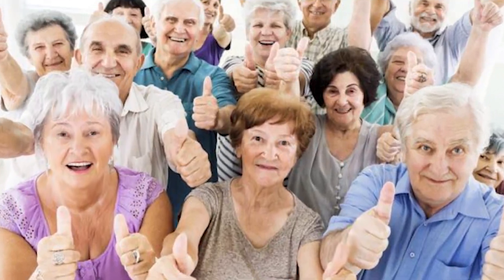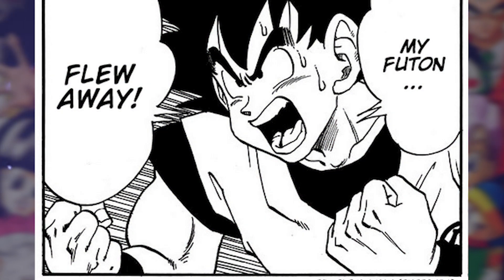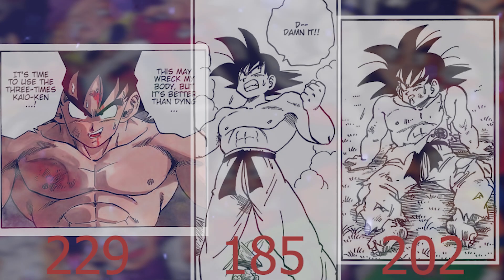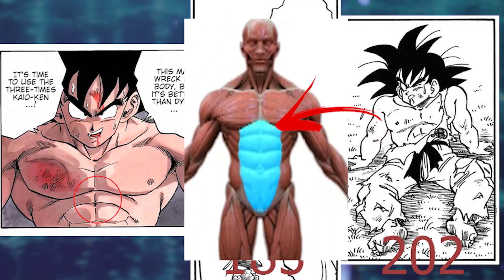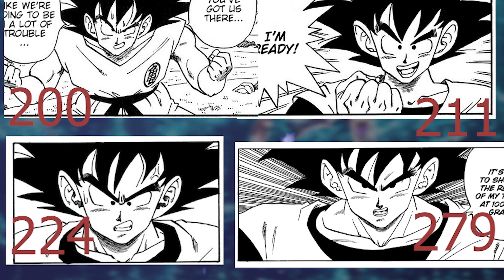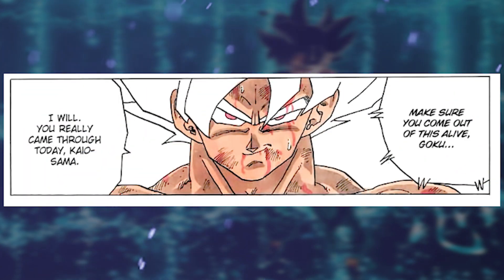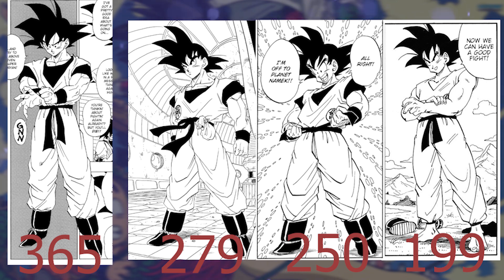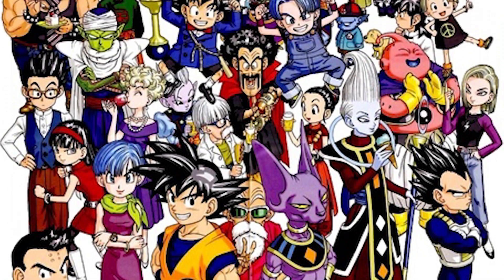Evolution of Goku's Design (Part 2)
Part 2 is here! This video will be continuing on from chapter 196 analyzing the various changes in the way Toriyama draws Goku. The object of this video is more so to state changes then explain them.  Hope you enjoy this video :)

►Credits: Music by Shunsuke Kikuchi